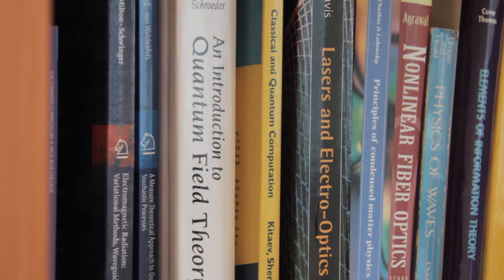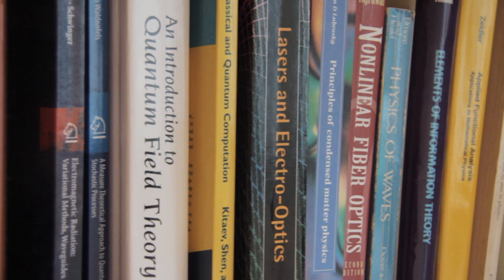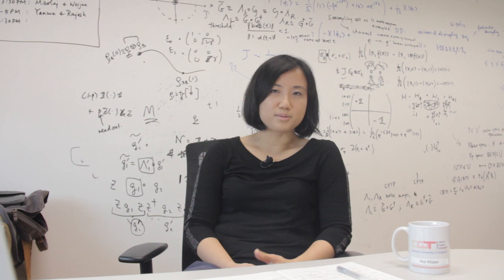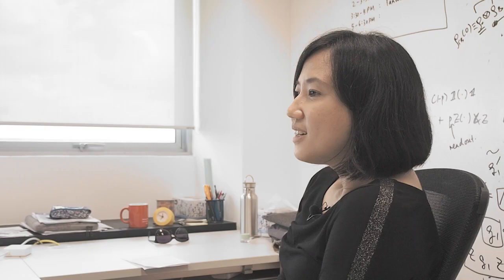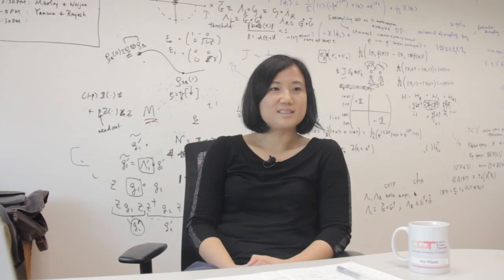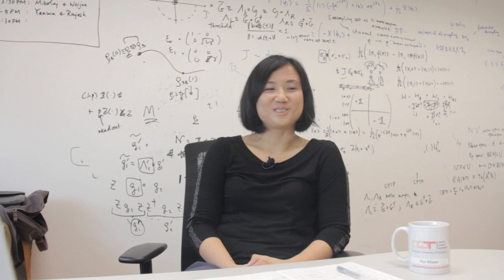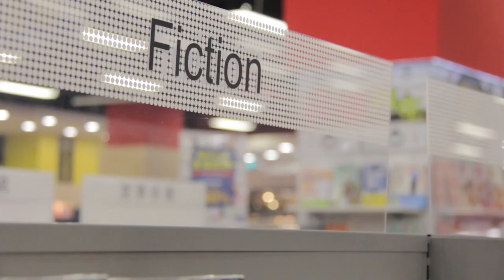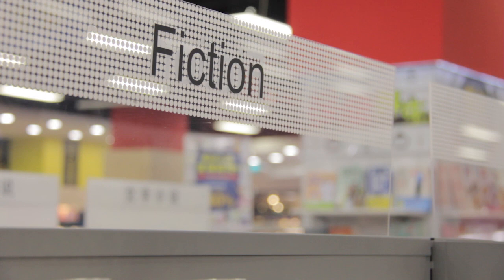Quantum Scientists in Singapore: Ng Hui Khoon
One of the big challenges for building quantum computers is that quantum states are very delicate. That means data stored in qubits can easily pick up errors. Because it's impossible to completely protect qubits, scientists including Ng Hui Khoon are working out ways to correct errors in real-time while the computer is running.

Hui Khoon is an Associate Professor at Yale-NUS College and a Fellow at the Centre for Quantum Technologies. She studied Physics and Mathematics at Cornell University, graduating in 2002, with support from a Defence Science and Technology Training Award from Singapore. She earned her PhD at the California Institute of Technology. She has also worked at DSO National Laboratories.

This video was made for *QUANTUM: The Exhibition* at Science Centre Singapore, Aug 2019 - Mar 2020.